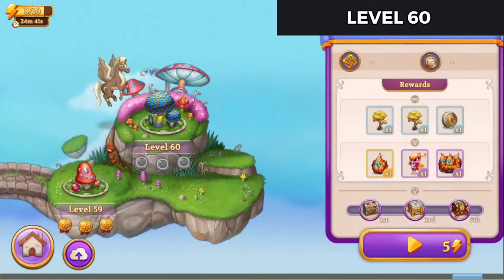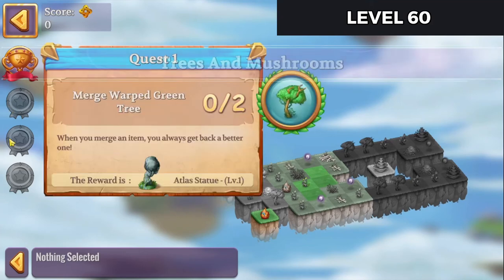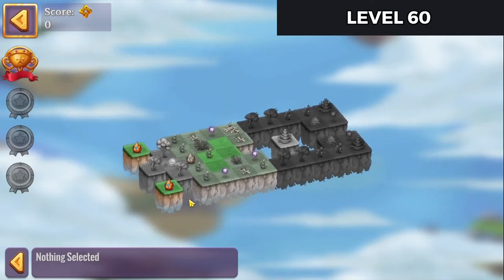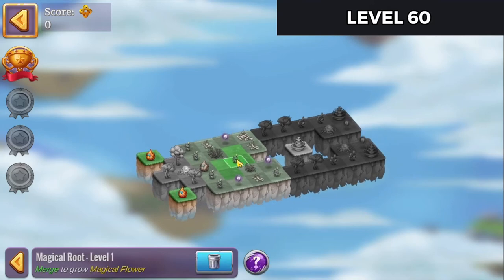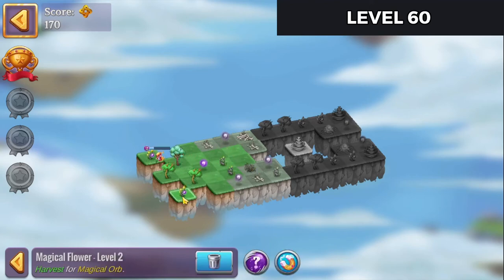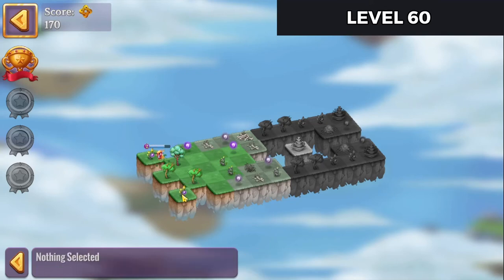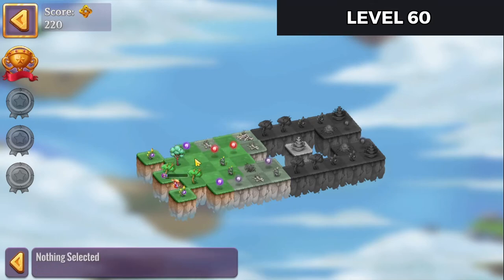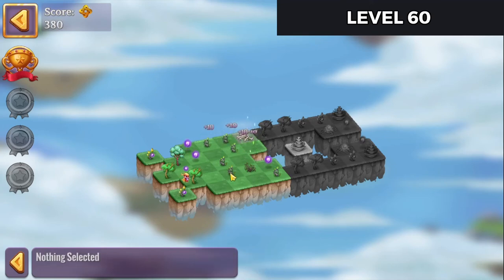Merge Adventure | Level 60 | 3 Stars 🌟🌟🌟| With Commentary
In this video I'll demonstrate how clear level 60  in Merge Adventure!  This is commentated play.

Happy Merging

Merge Dragons Friend Code:  BUWAOGZUCP
Merge Witches Friend Code: JSOAXFQWGG
Merge Magic Friend Code: CDHCCDAVUU